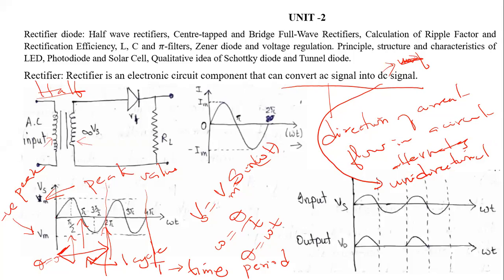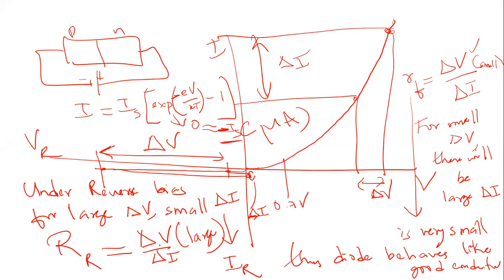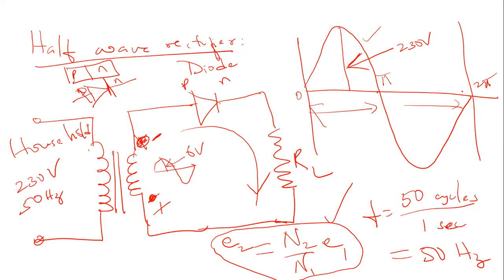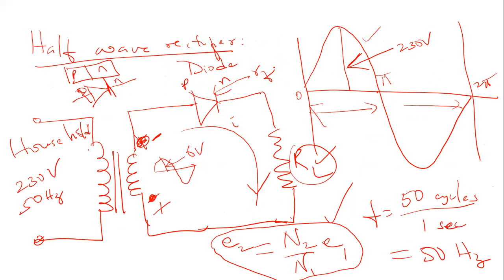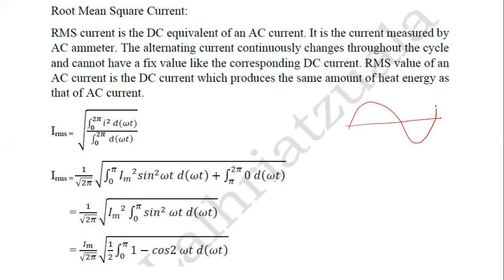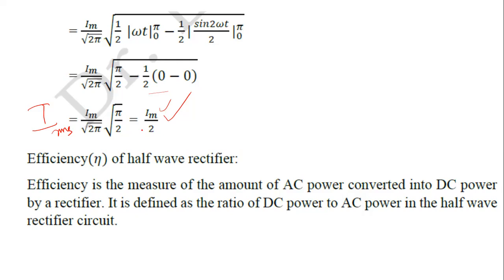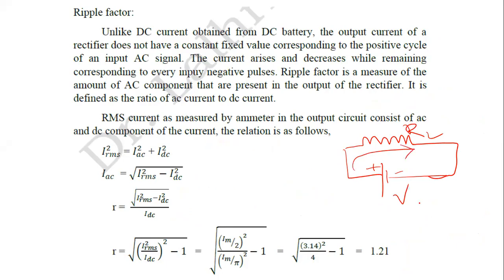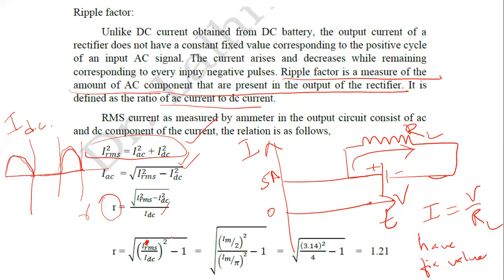Basic Electronics Lecture - 11, 2021